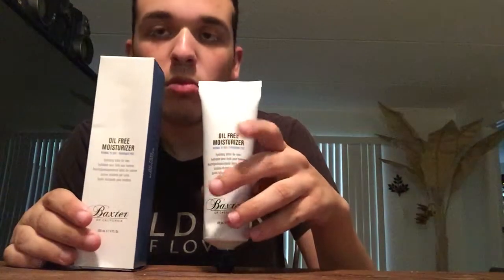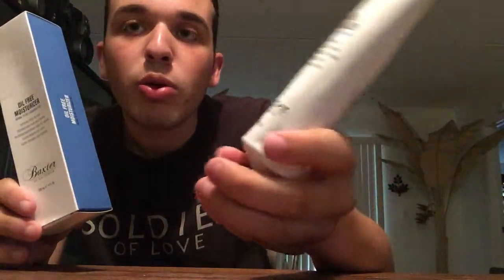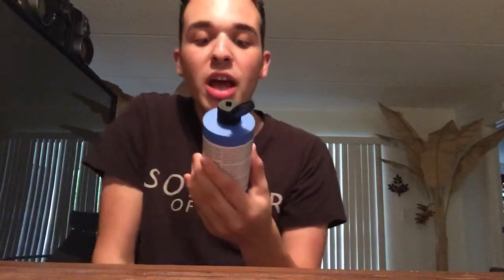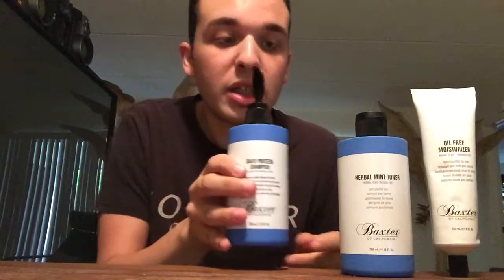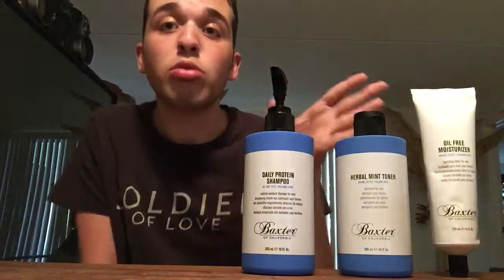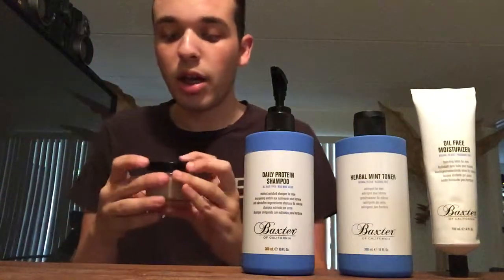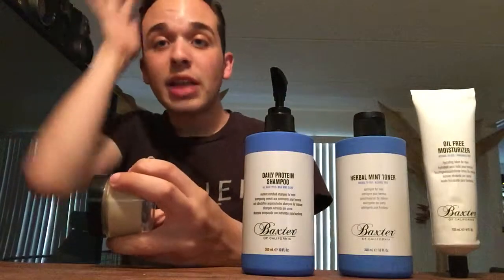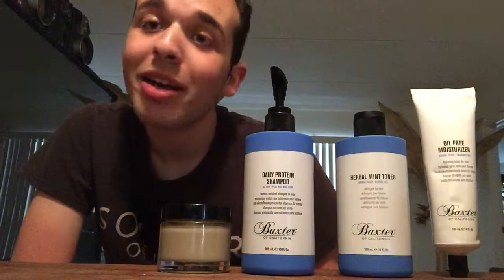Baxter of California haul